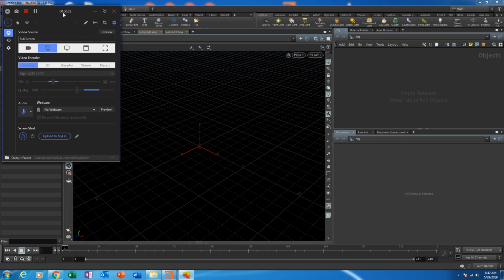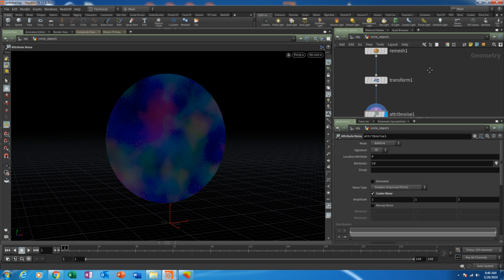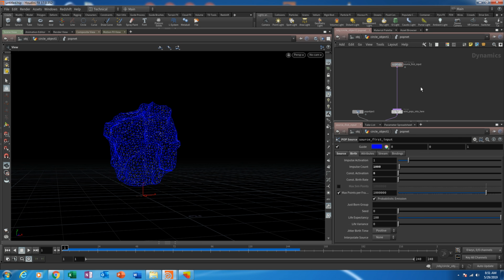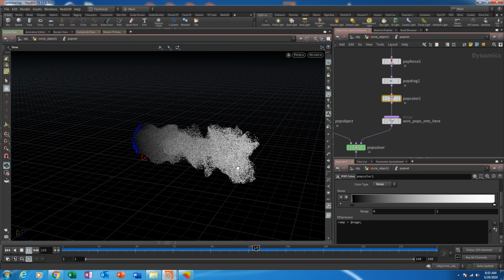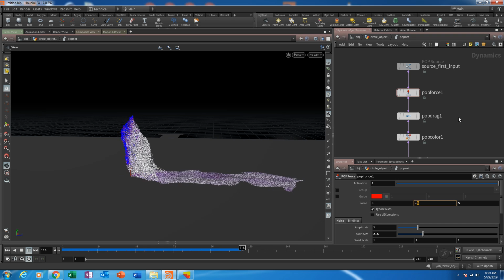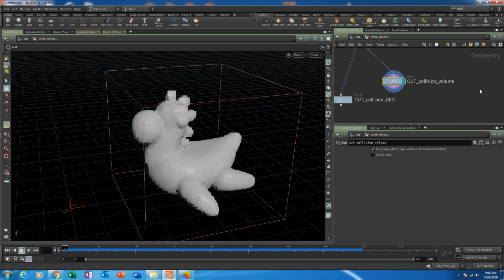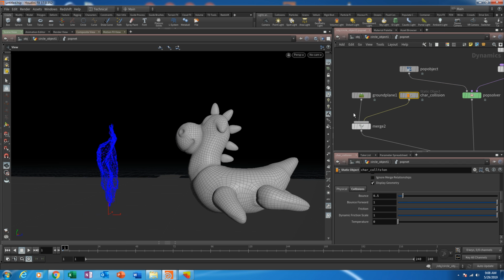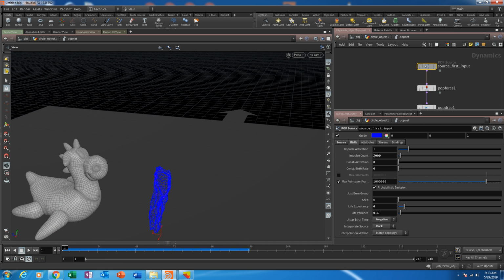Particles collisions in Houdini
This short video shows how particle collisions work in Houdini 17